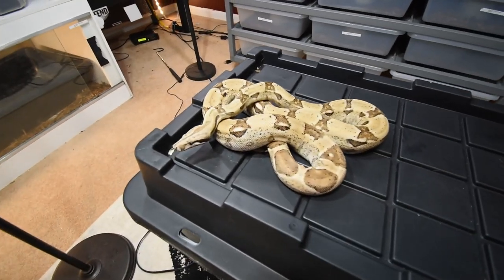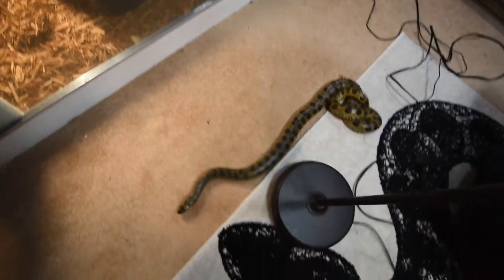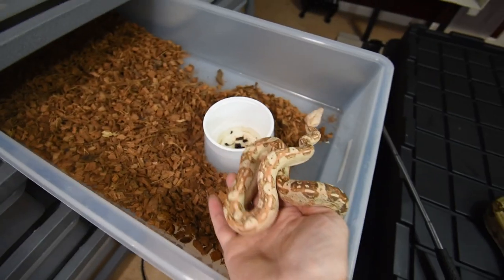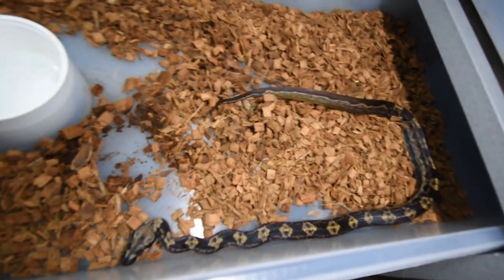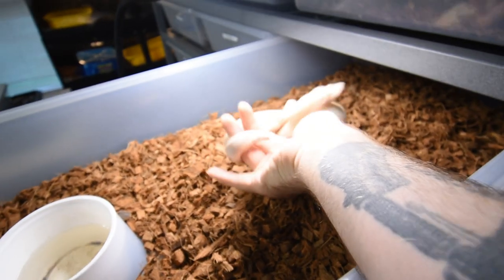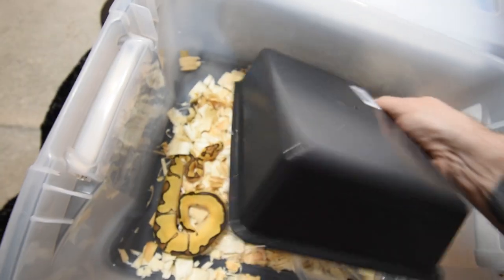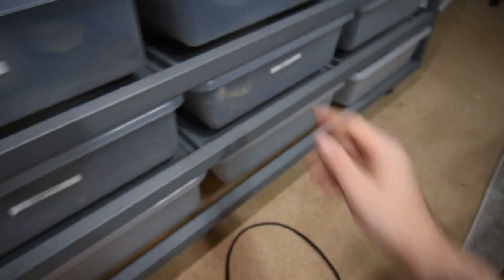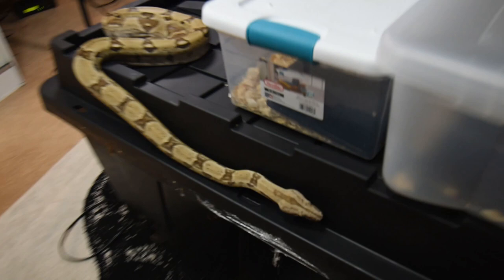AWSOME Boa Constrictors, Ball Pythons, Anaconda Free roams the Room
Hanging out with a few Boas, Pythons and Anaconda, check it out !!